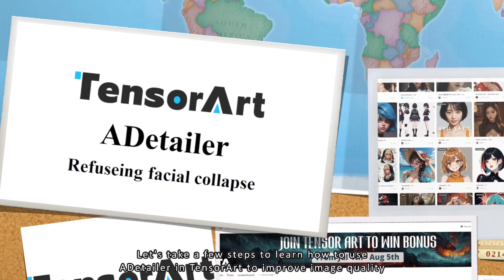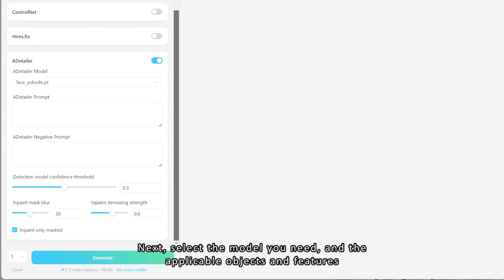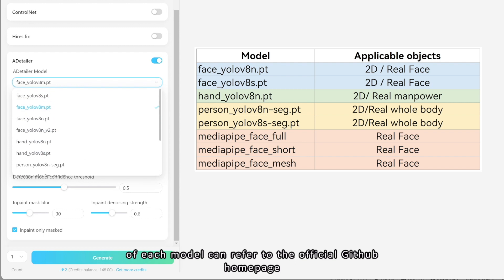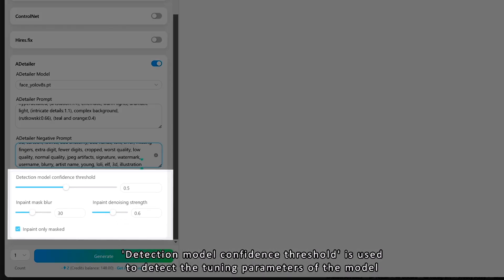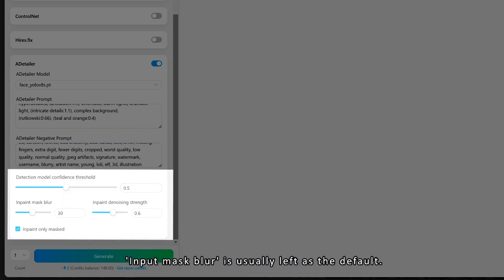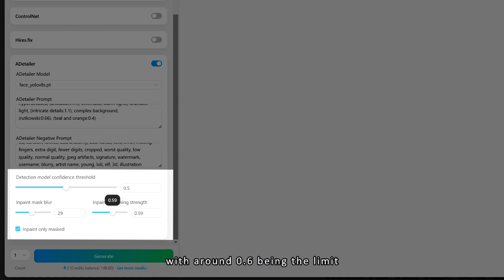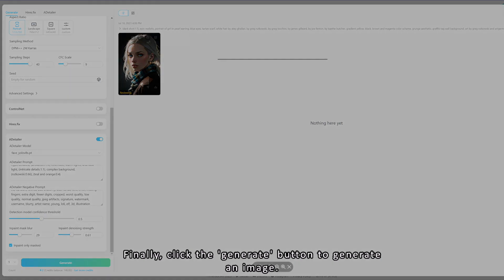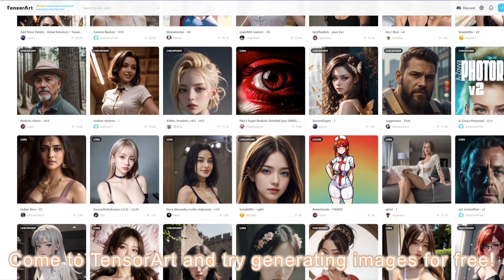ADetailer can help make more awesome images! SO AMAZING!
Today, Tensor.Art will share what is ADetailer and how it works basically!
Study how this feature influences the result of the image?
Let's see how it works exactly together~👀